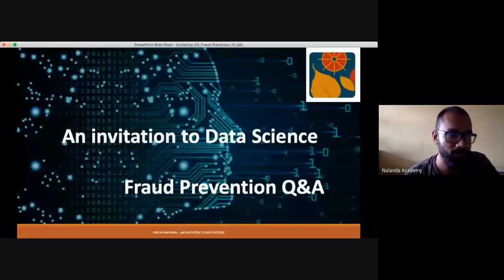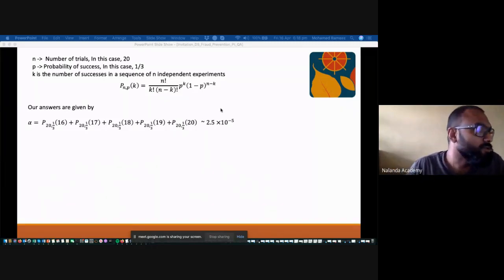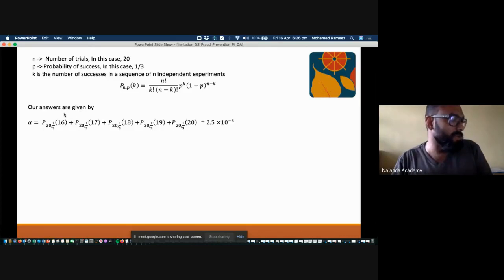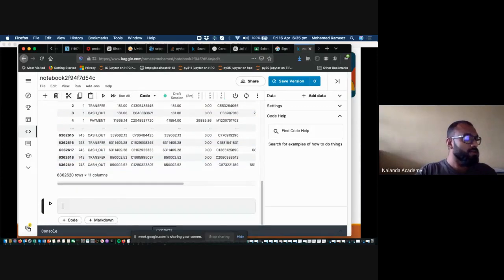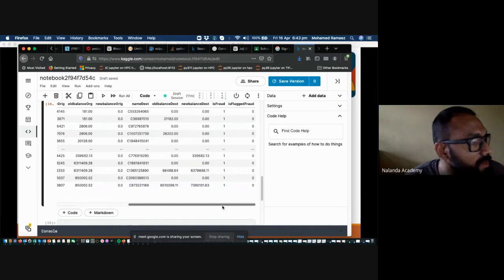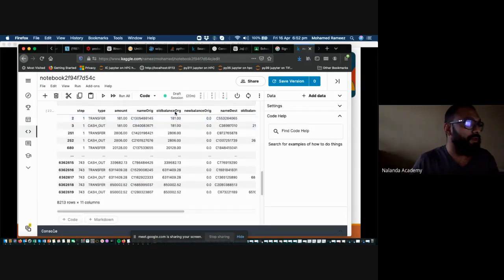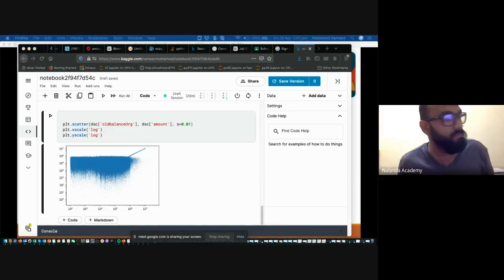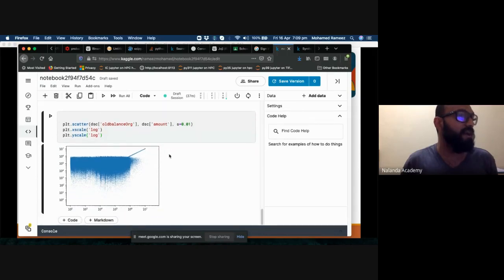School of Information and Data Science - Lecture -7 Friday [ 16th April 21, 06:00 pm to 07:00 pm ]